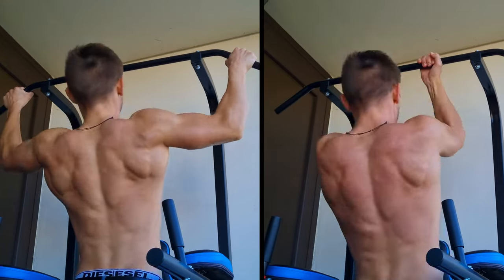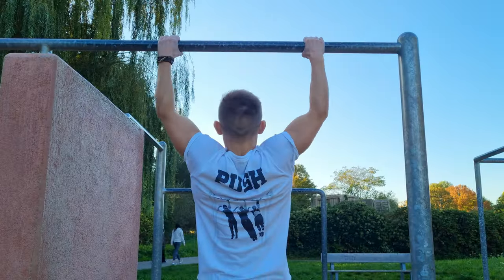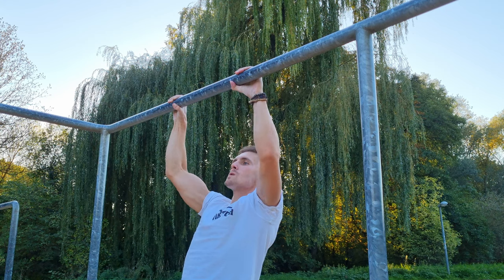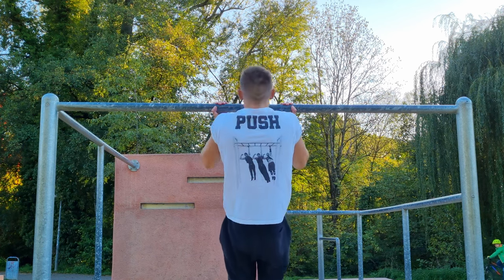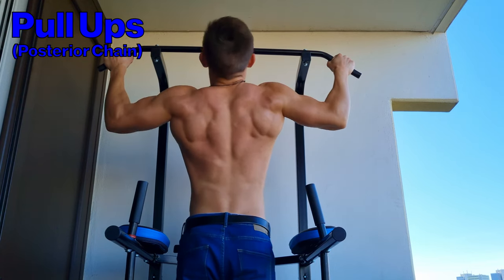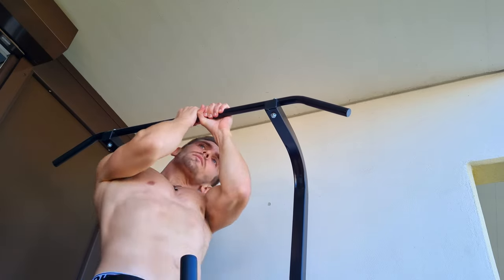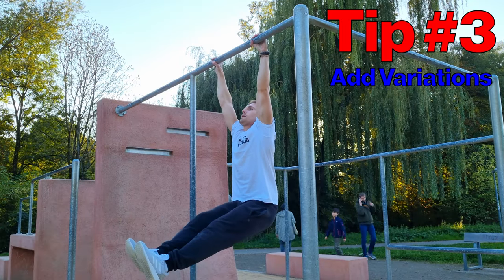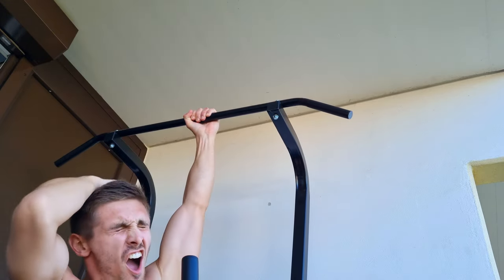Pull Ups vs Chin Ups | Differences & Benefits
Pull ups and chin ups look very similar, but there is this one little detail making them sp different: the grip. Depending on how you grab the bar (pronated or supinated) the whole mechanics changes. Different muscles groups are activated in pull ups and chin ups - and in this video we will reveal them all.

Generaly said, pull ups target and predominantely engage your back muscles / posterior muscle chain, while chin ups engange the anterior muscle chain (chest, abs, etc). Depending what your goal is, next time you are about to do pull ups or chin ups, think about if it's maybe worth it to exchange them.

To maximize biceps growth, chin ups should be your choice. But take care! Never train only chin ups or only pull ups - keep your body in a balance and make sure to include all different kinds of exercises to avoid imbalances.

Learn about the differences and benefits of pull ups and chin ups and implement it into your next workout!

00:00 Intro
00:24 Similarities
01:17 Differences - Arm Muscles
02:26 Differences - Posterior and Anterior Chain Muscles
03:21 Summary
03:33 Quick Tips
04:27 Outro

..Let's WORK! 💪